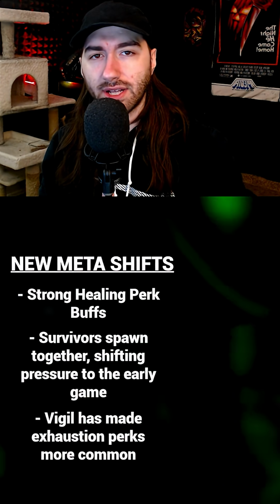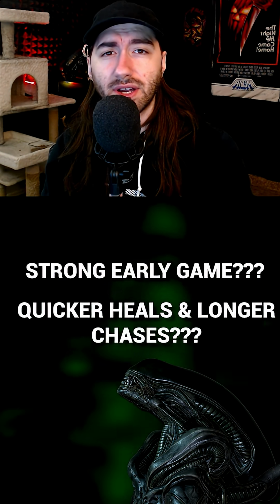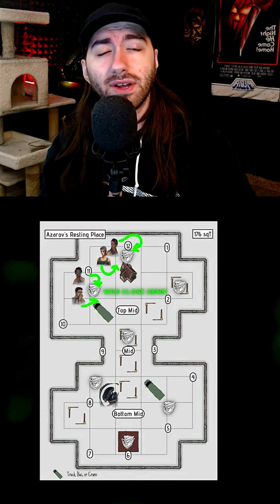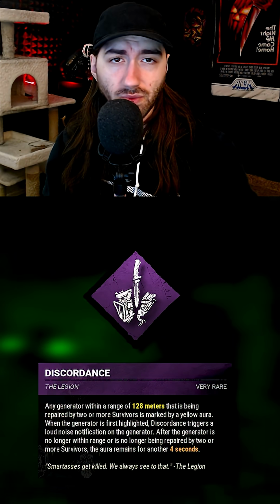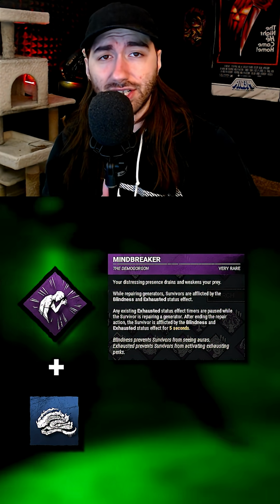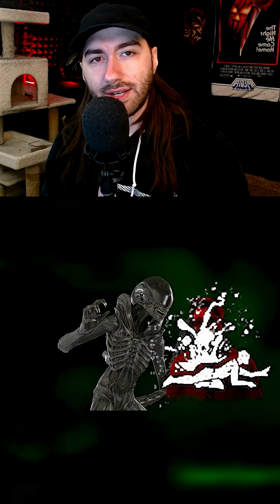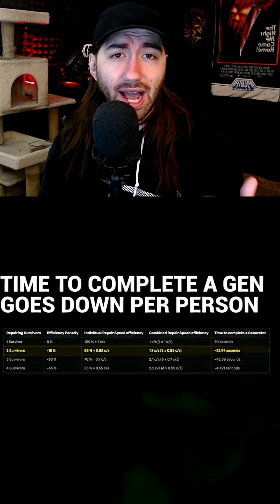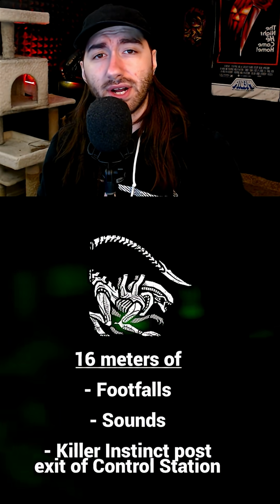The ANTI-META Xenomorph Build